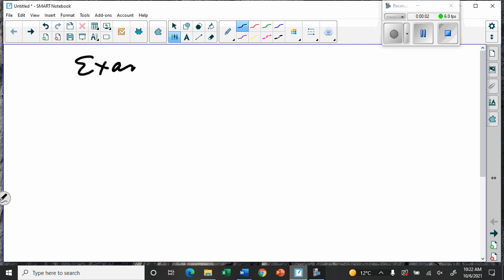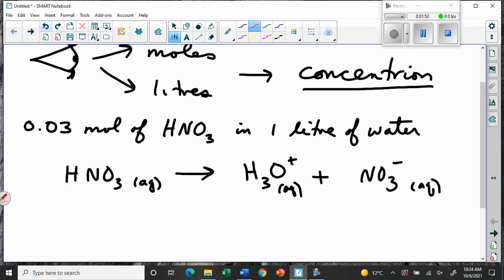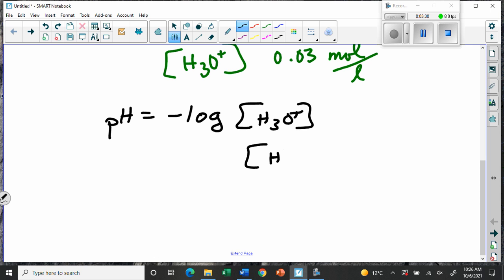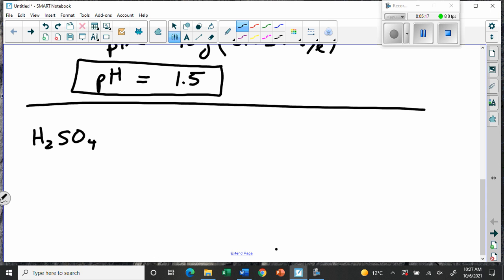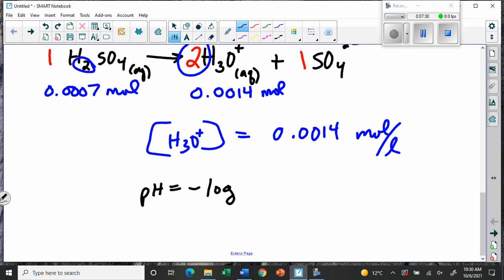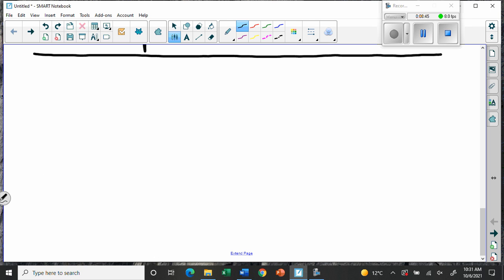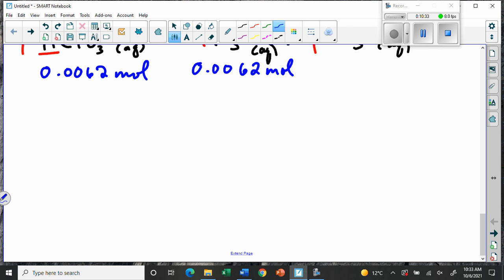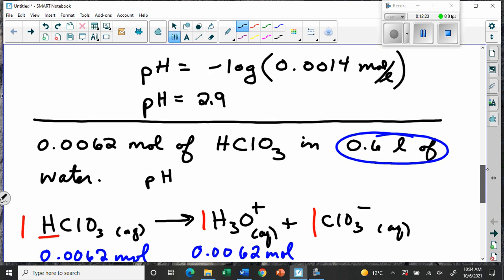Calculating pH Examples